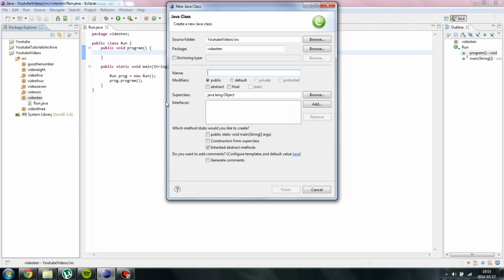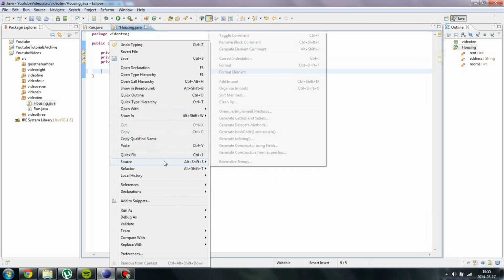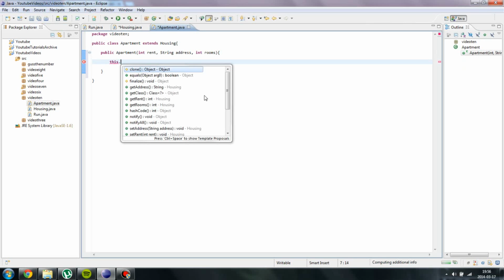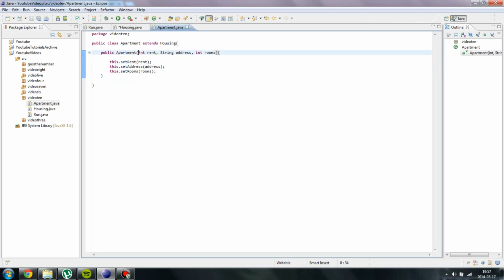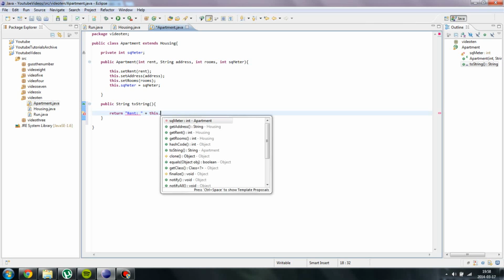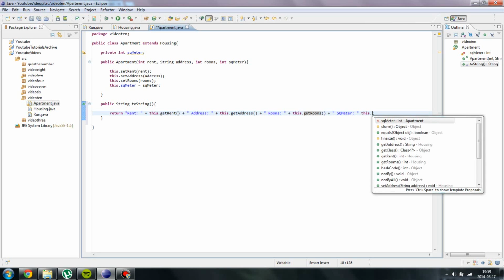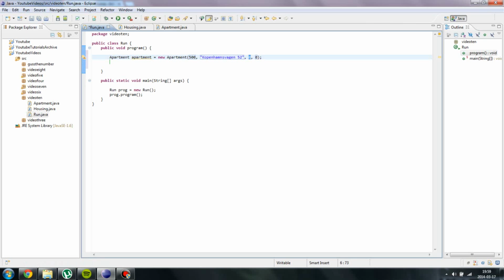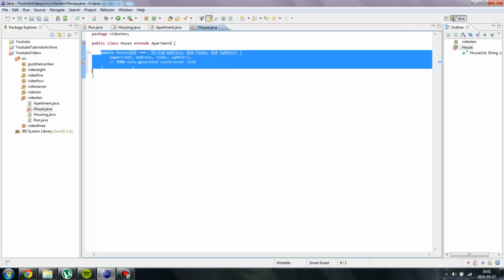Java programming - Video 10 - Classes - part 2